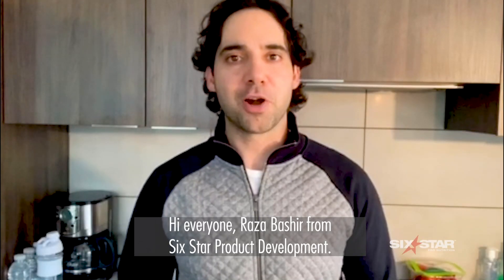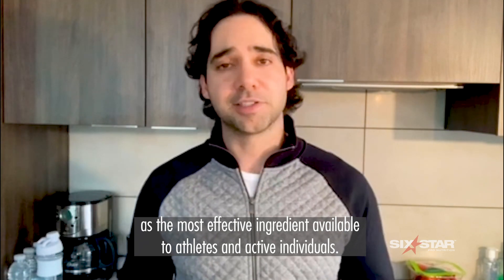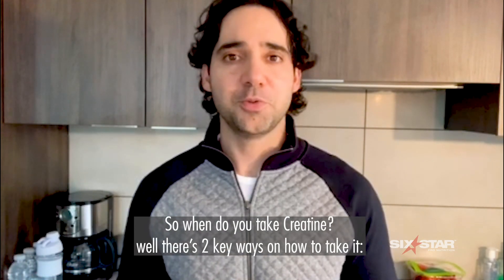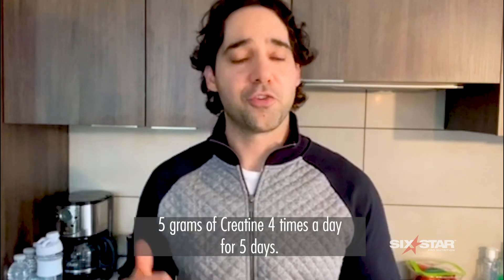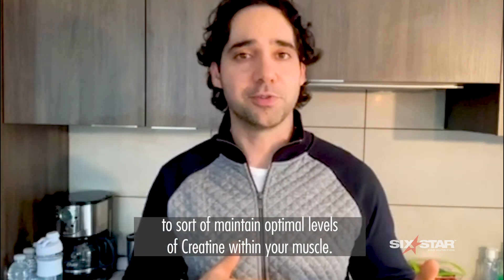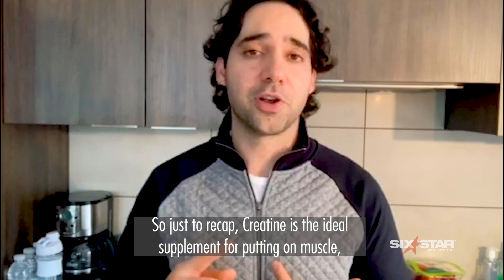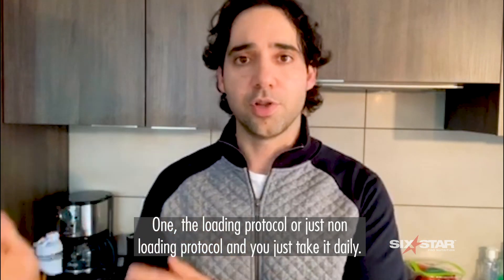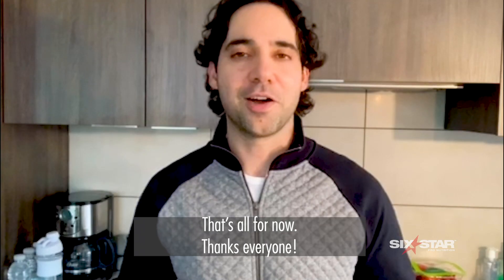Creatine - What Is It? Benefits & How You Should Use It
Your journey to building strength and muscle starts with creatine. Our VP of Product Innovation, Raza Bashir explains more about how it works and why creatine might just be for you.

In short, when you work out, your body uses up ATP (adenosine triphosphate), the universal source of cellular energy. As the ATP molecule breaks down to release the energy, it turns into ADP (adenosine diphosphate). Creatine transforms the ADP back into ATP, replenishing your body’s energy stores and accelerating muscle recovery, which enables you to train more and harder.